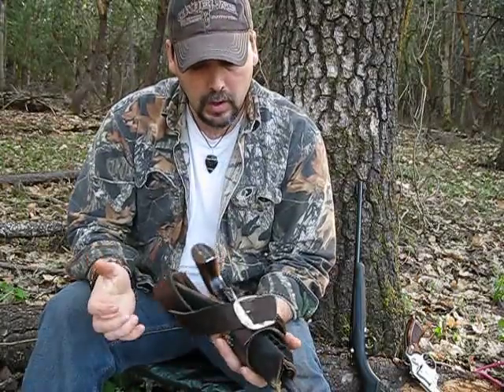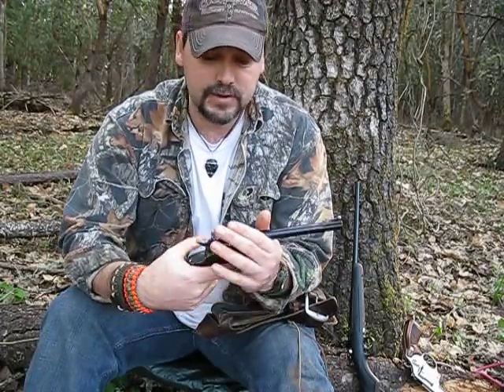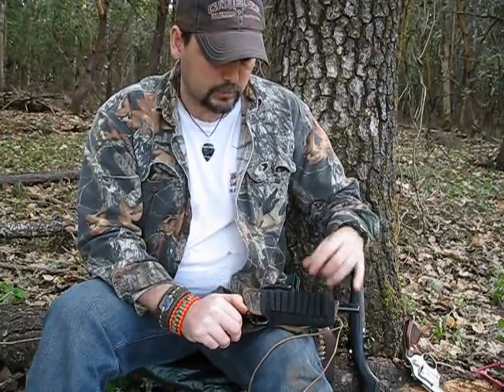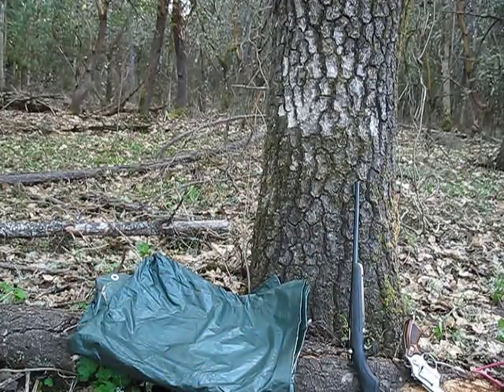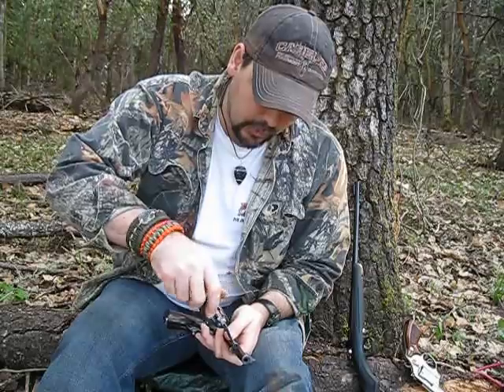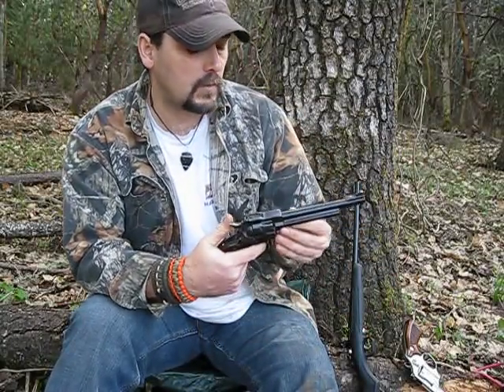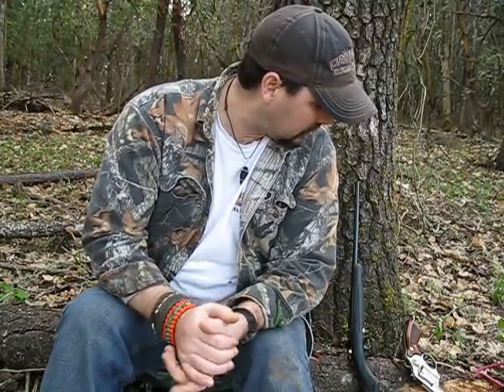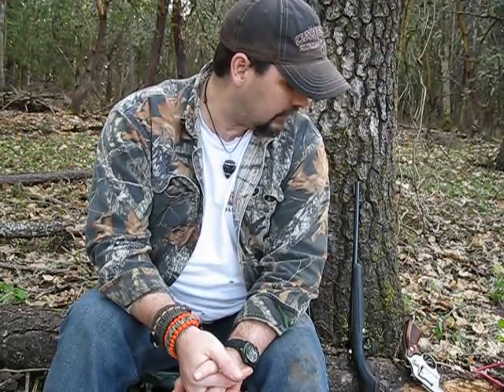Great Youth Guns Part 4 - Ruger Single Six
This is part 4 of my great youth guns series. This is a great handgun to teach youths how to learn to shoot handguns.